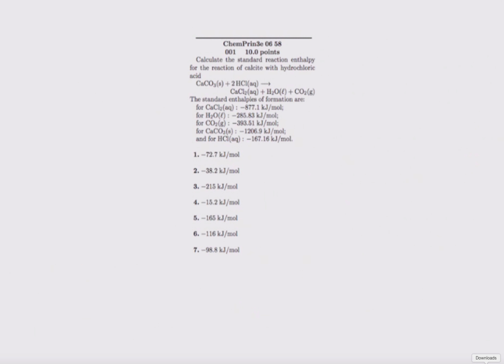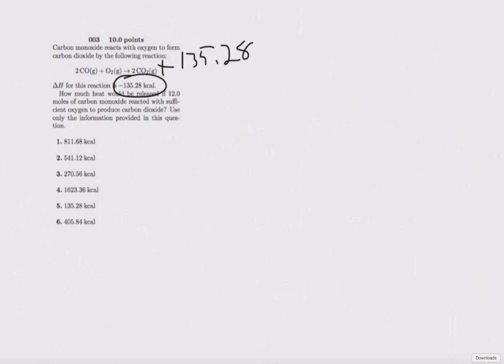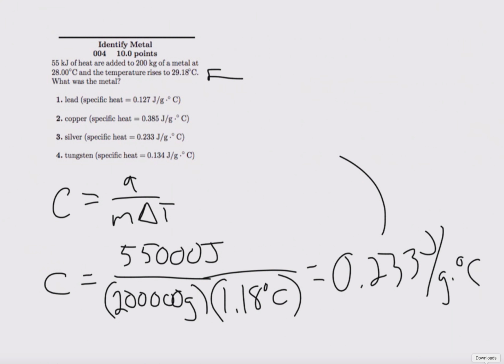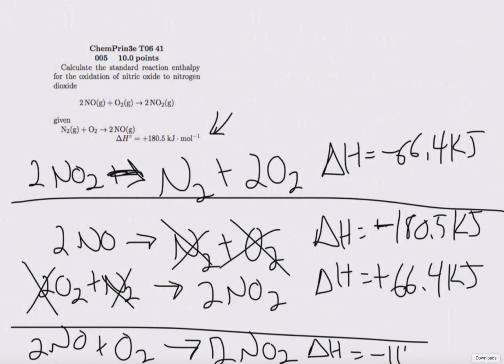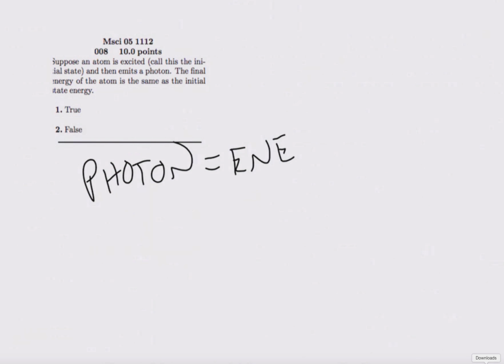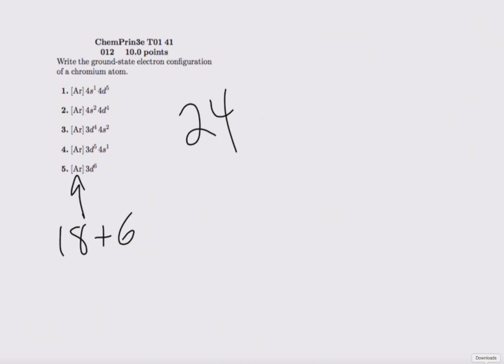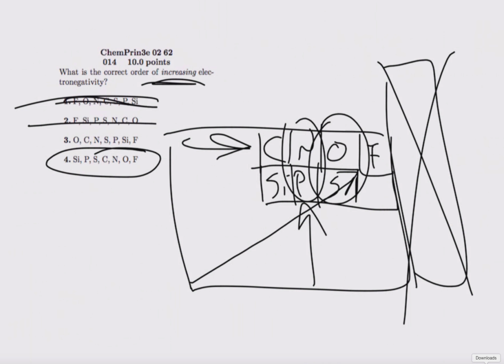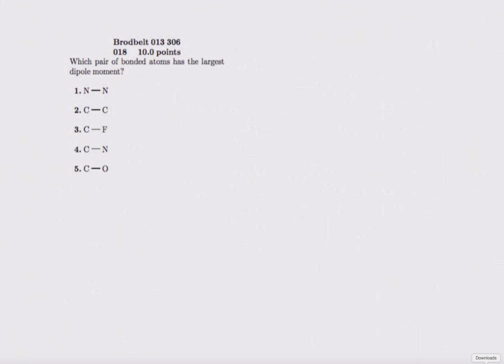Honors Final Review Part 1